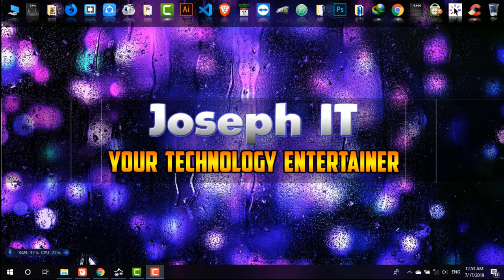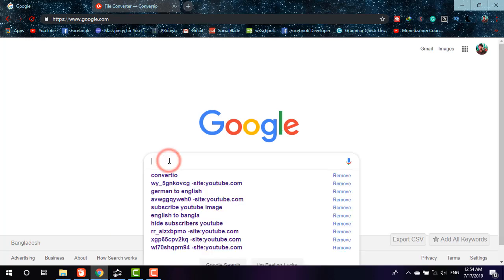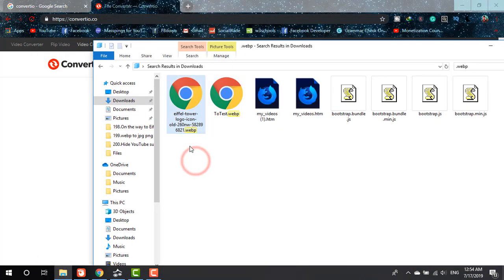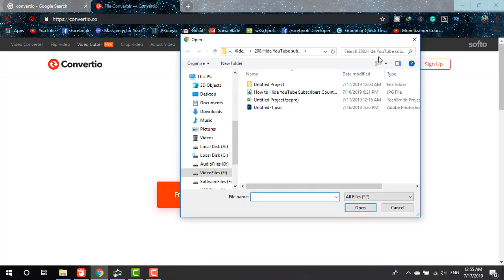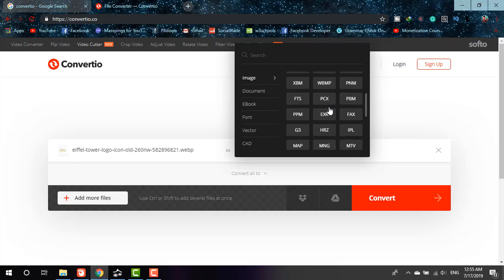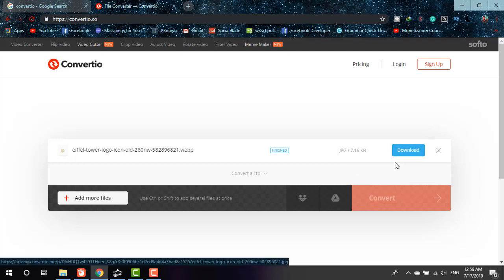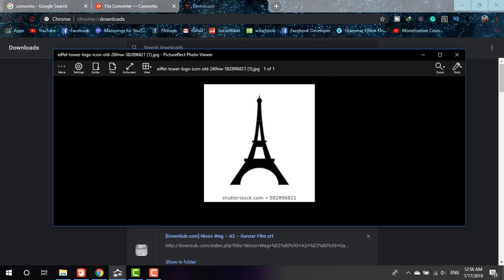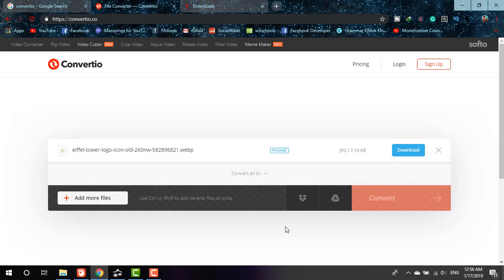Convert Webp to png or jpg Online | No Software!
Hi there!
This video tutorial of Joseph IT on "Convert Webp to png or jpg Online No Software!" will show you the way to convert your webp files to jpg or png or to any other format without any software, just by using online.

We often face problems during using webp files and we need to convert those webp files from easy conversion system. This video shows the way to convert without any software! Yes, it's possible to turn your webp files jpg or png or gif or the valid file format you want through online!

The source I showed in this video is really great and will help you a lot to convert your various types of files within a simple click! Just upload and convert and download! Done!!!

If you think and found this video to be really useful then please Hit the like button, share the video and your suggestion and experience on the comment box and Subscribe to this channel of Joseph IT.